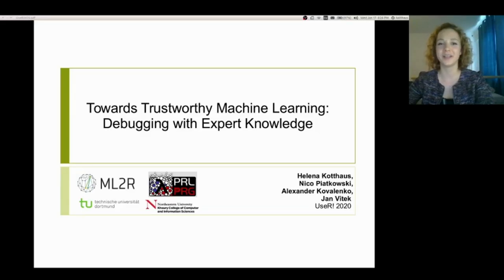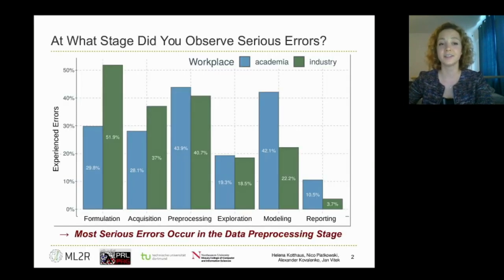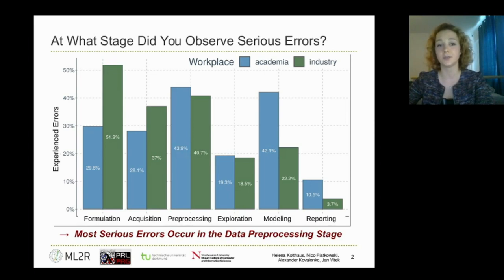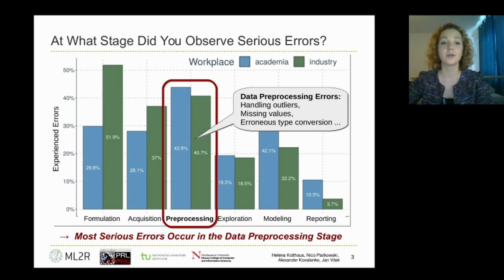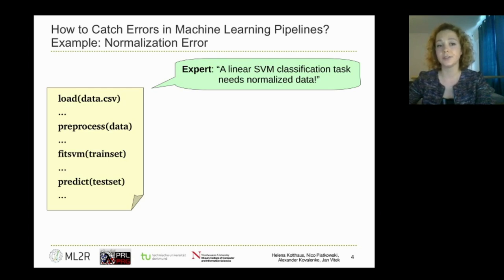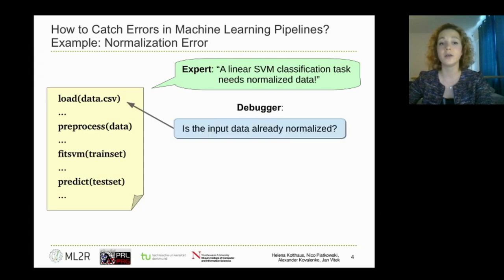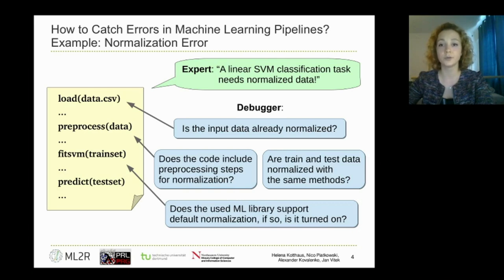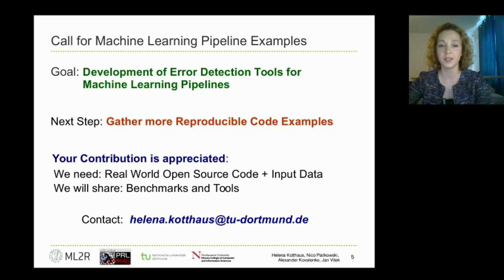useR! 2020: Trustworthy Machine Learning: Debugging with Expert Knowledge (H. Kotthaus), poster